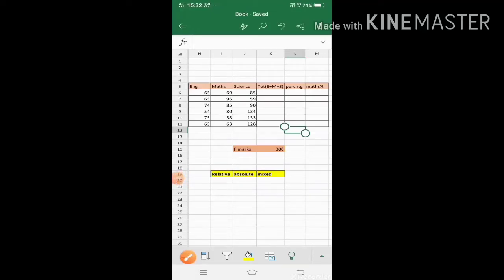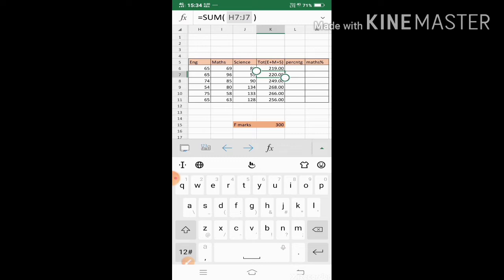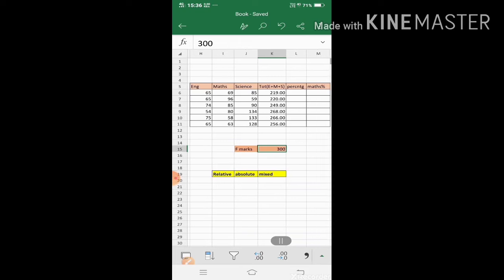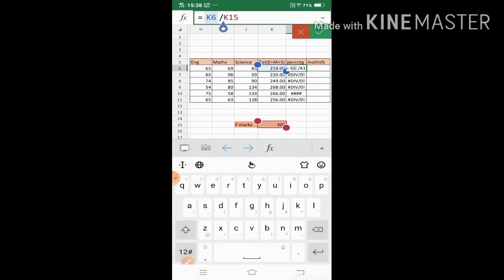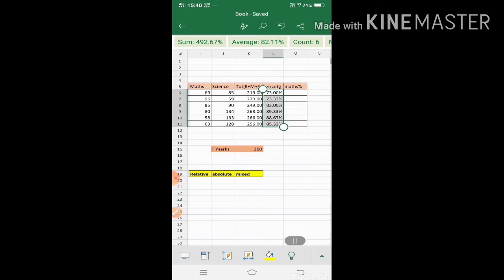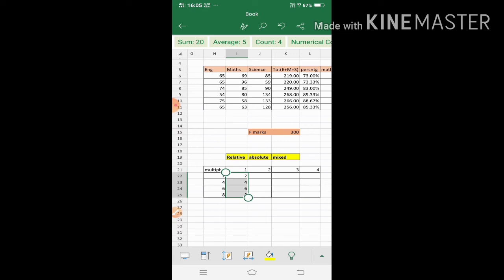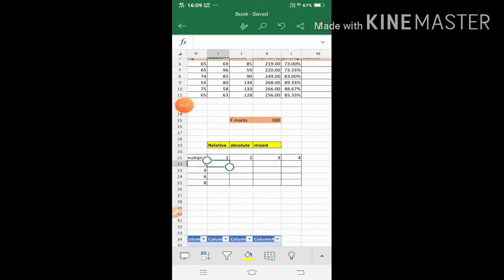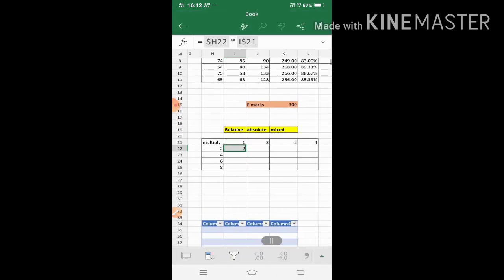Cell referencing in Excel|| Relative,Absolute and mixed cell reference